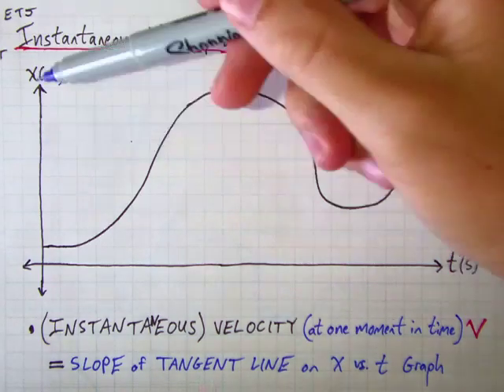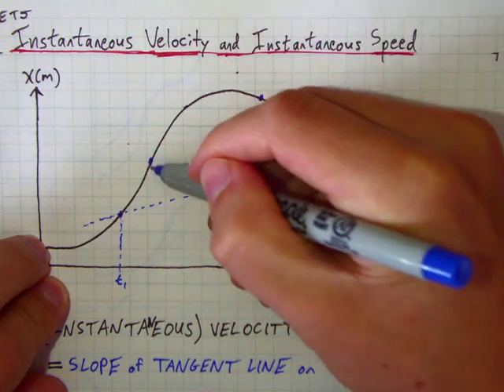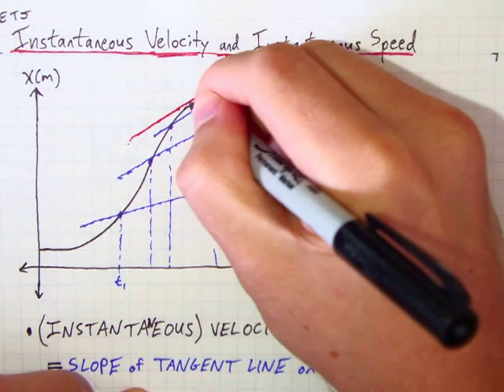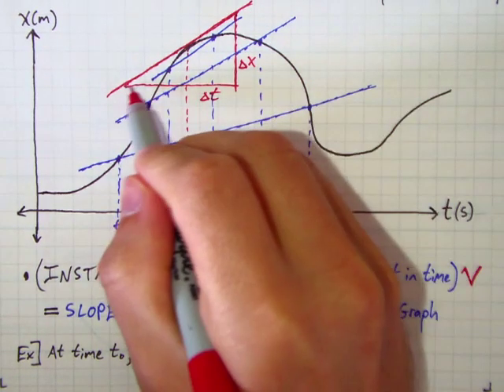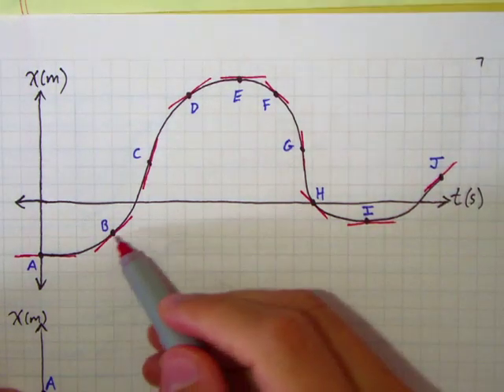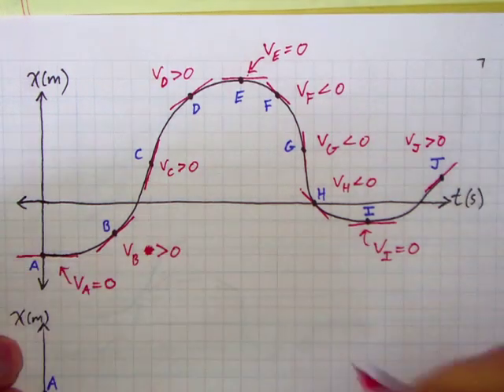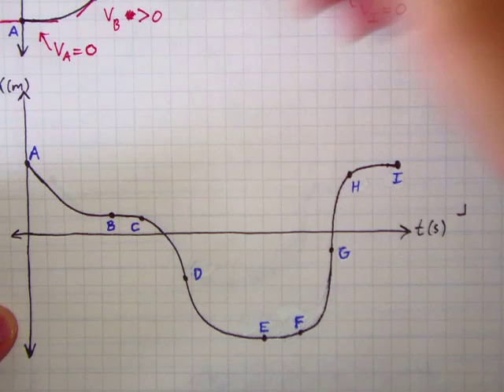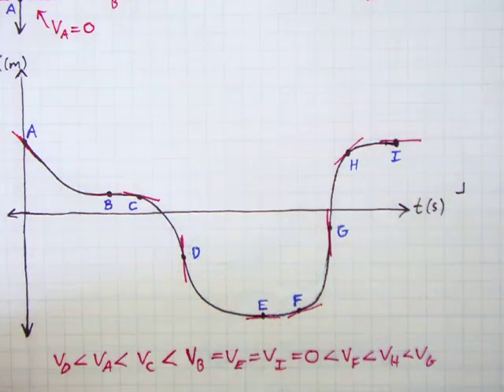08 Instantaneous Velocity and Instantaneous Speed